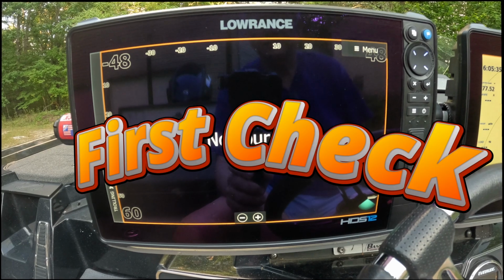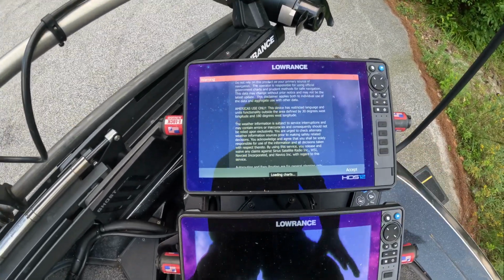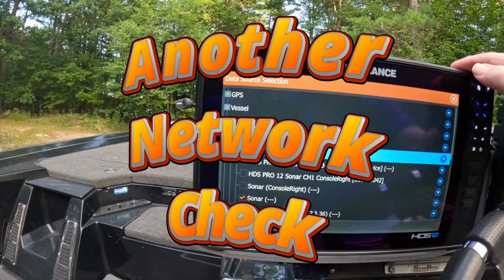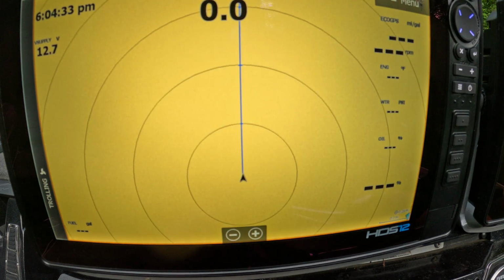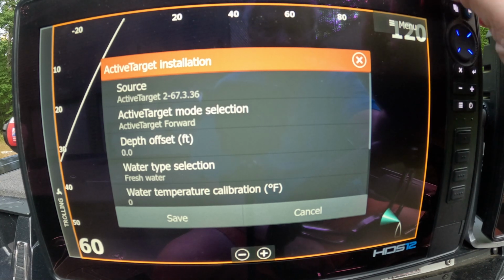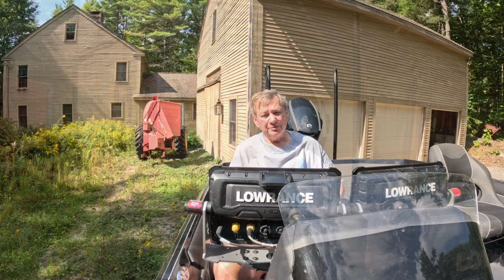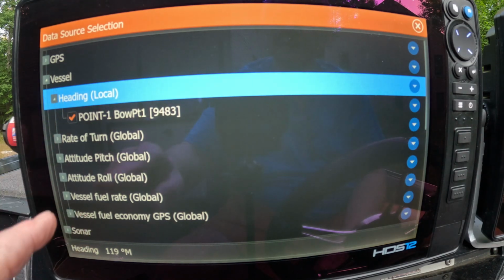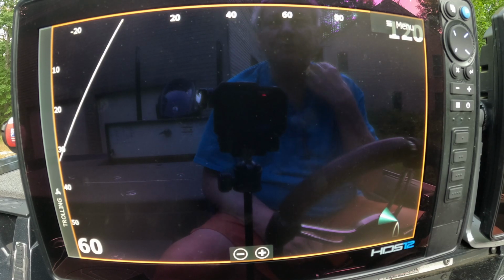Active Target No Source and Other Problems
Many people have seen the No Source message showing up on their unit which doesn't allow them to use their Active Target 1 or 2. I'll show you how to locate the source of the problem, and fix it. I'll also cover some other problems that I've seen and give you some solutions to that as well.

 This applies to Active Target 1 and 2 systems and HDS/Elite FS units.

 There is a lot of information here but I've also put in chapters so after you've watched the video you can easily go back to the section to review things.

Remember: Do it right, do it once.

Chapters:

00:00 Start
00:30 First Check
02:09 Power Check
05:20 Understand Your Boat Network
06:01 Lost Network Source
07:09 Alternate Way to Check Module on Network
09:50 No Active Target Features
11:43 Other Problems
11:58 Overheating
13:07 Low Voltage
13:45 Monitoring Voltage
14:28 Cranking Problem
15:25 Boat Accessory Switch Problem
17:09 Reset Globals Settings
23:17 Reset Globals Summary
23:52 Summary